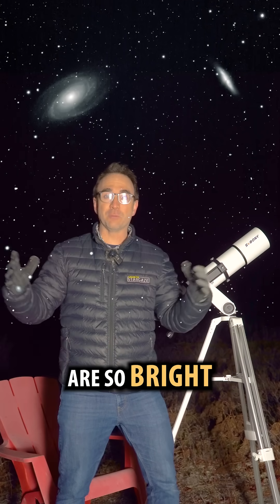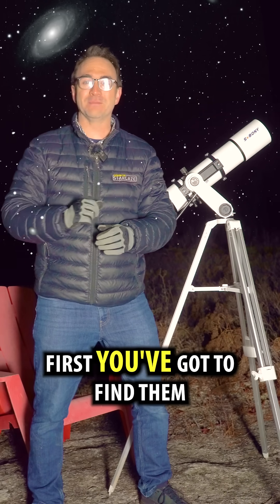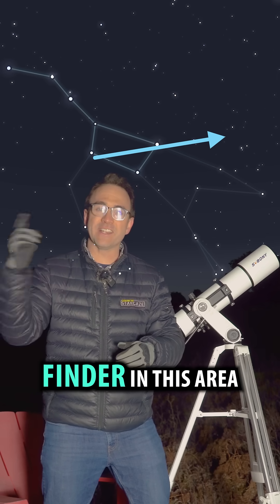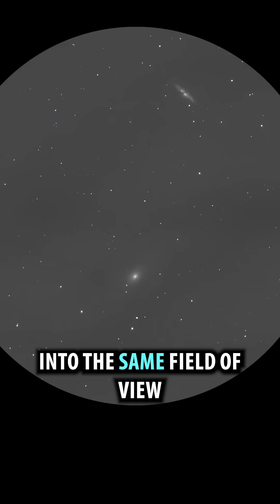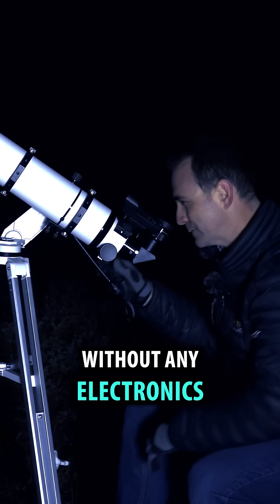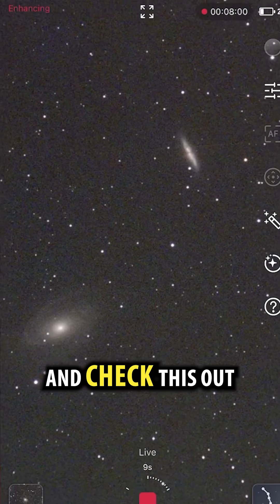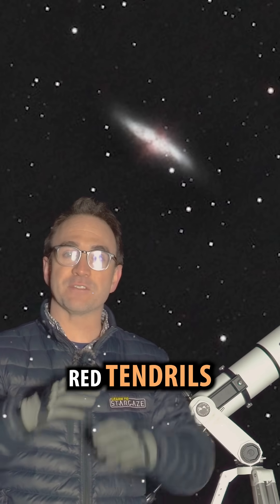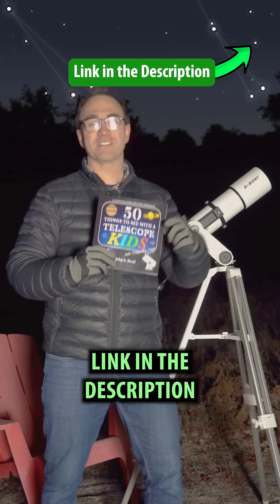Two Galaxies (Same Time) With a Telescope